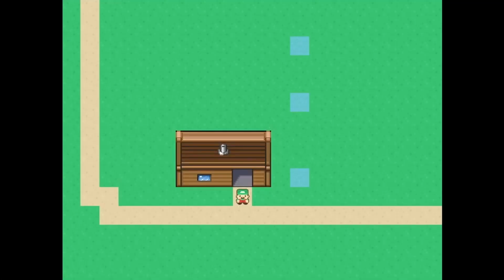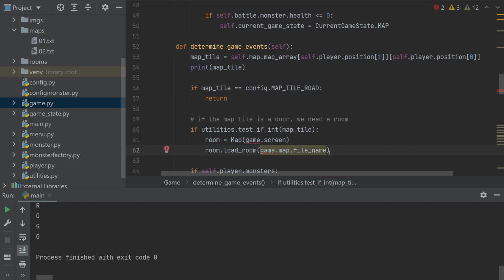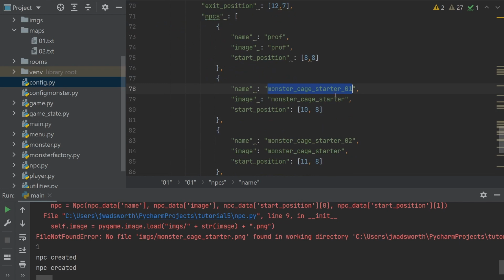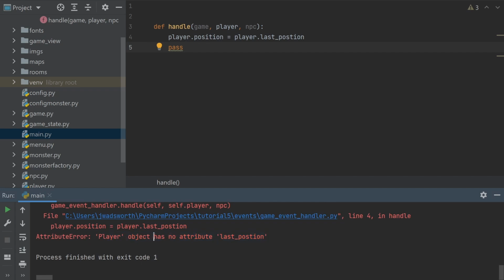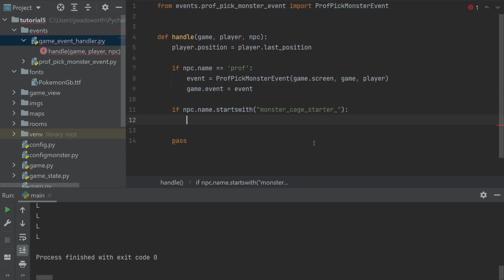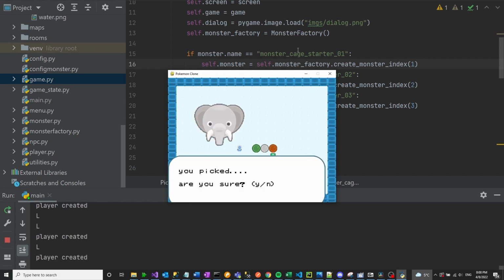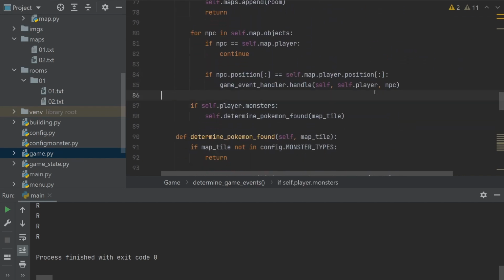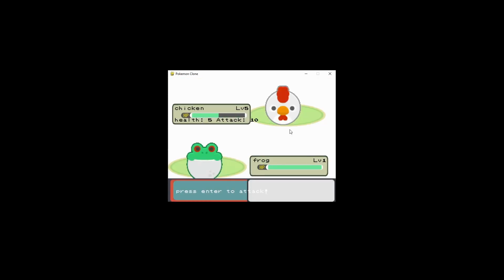Coding a Pokemon Clone in Python - Part 6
In this episode we continue coding our python pokemon clone by adding starter pokemon, npcs, buildings, rooms, a new map, and x-scrolling.

Let me know what you want to see in the comments!